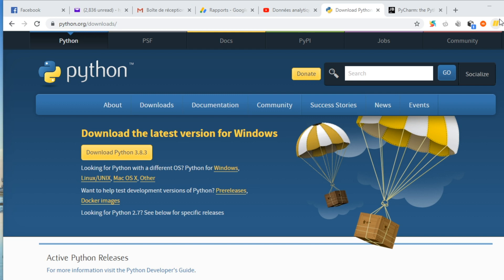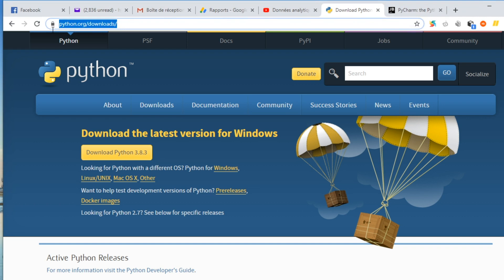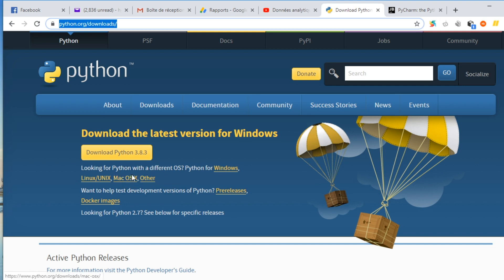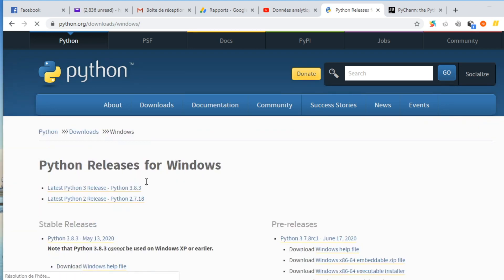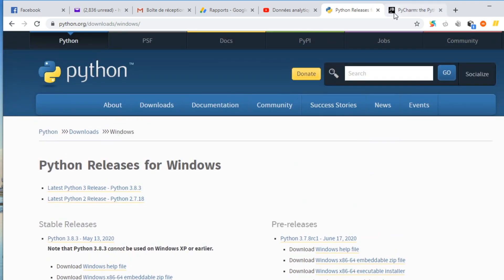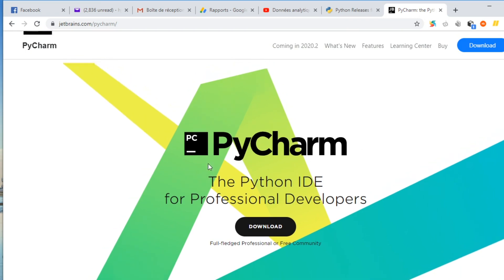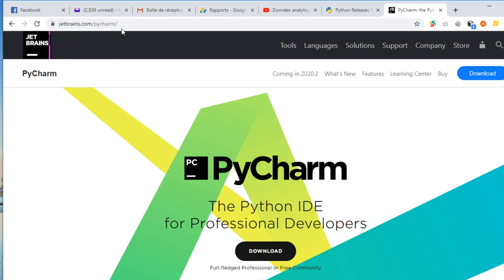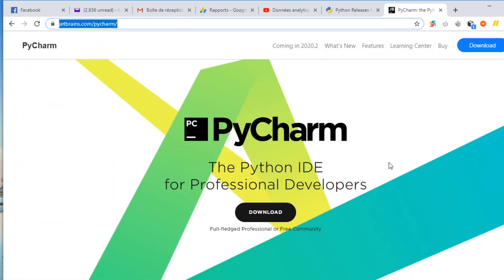introduction to Python for beginner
This tutorial allows beginners and those without prerequisites to understand the basics of the python language from installation to writing the first line of code. We present the print function and the initiation to the functions.

Learn How To Trade The Financial Markets by tacking a course at Knightsbridge Trading Academy

You have difficulties for data analysis or modeling: Econometrics, Statistics for companies, individuals, researchers, dissertations / theses / articles with SPSS, STATA, EVIEWS, CSPRO, R, SAS, RATS, Python, etc, n ' do not hesitate to contact us at the following addresses: